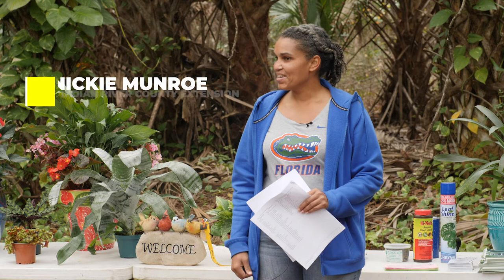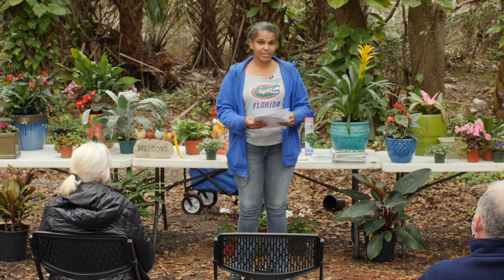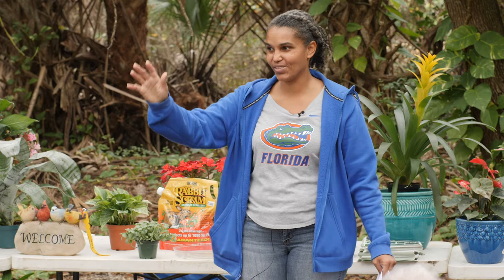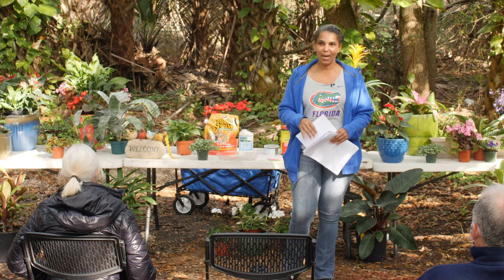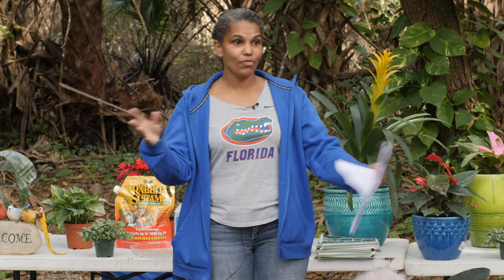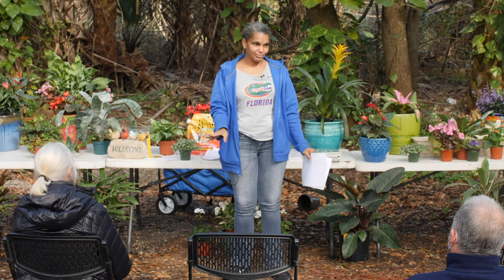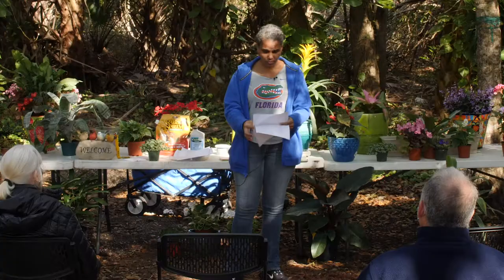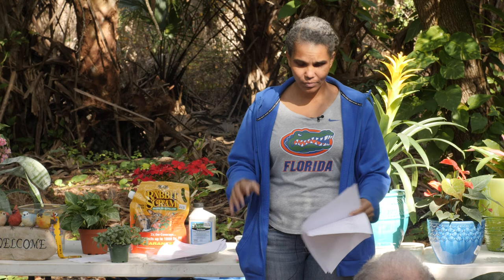Shade Gardening Seminar - January 9, 2021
Shade Gardening Seminar @ Busy Bee Lawn & Garden Center

Nikki Munroe, a County Extension Agent, will be teaching you all about creating and caring for beautiful gardens in low light and shaded areas. We hope you enjoy!

Check our website and Facebook for info about upcoming classes